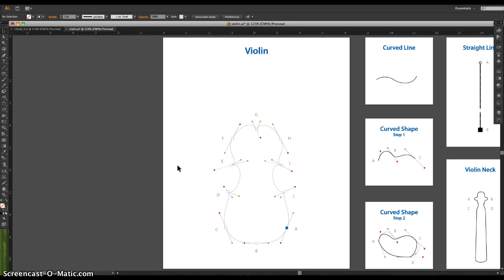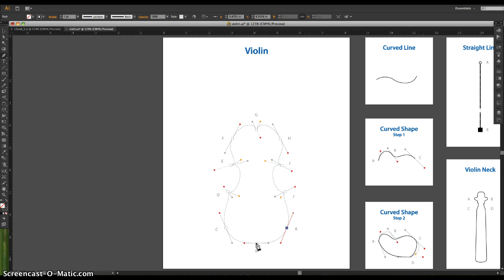Drawing Continuous Shapes with Smooth and Corner Points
Watch as the shape of a violin's body is rendered using the pen tool and modifier keys.